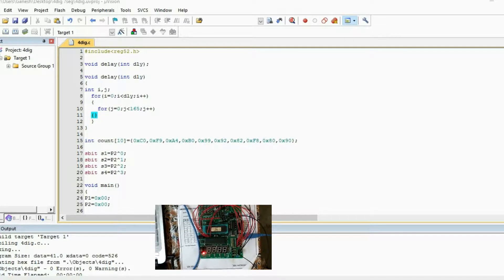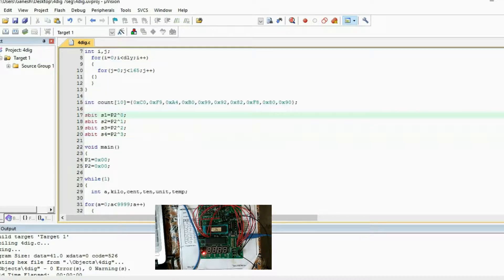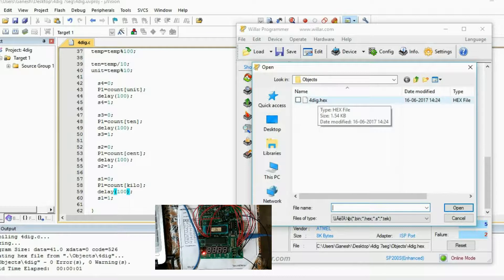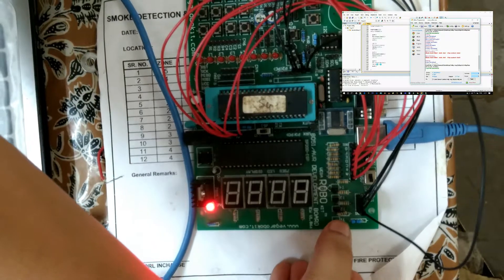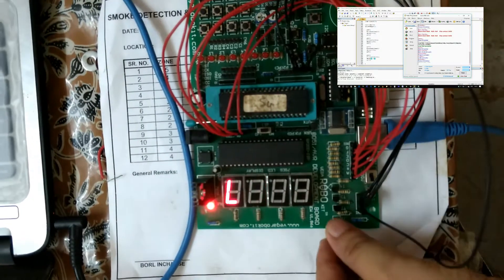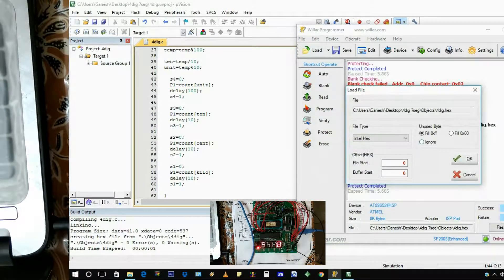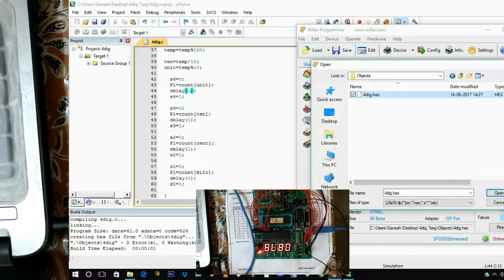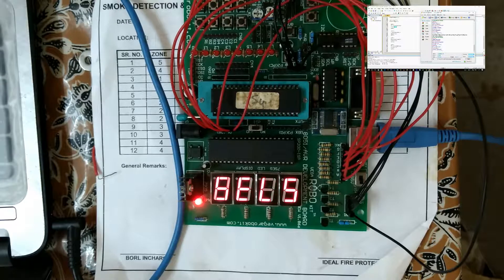7 Segment LED 4 Digit Counter - Part 8 - 8051 Tutorials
Embedded C for Beginners
Seven Segment LED 4 Digit Counter - Part 8 - 8051 Tutorials

it is a 7 segment interfacing practical with the 8051
time sharing operation is explained practically

8051 development board is used here
chip name is AT89s52
software used to dump the program is WLPRO
usually people prefer flash magic

8051 Programming Board and development kit

7 segment LEDs: